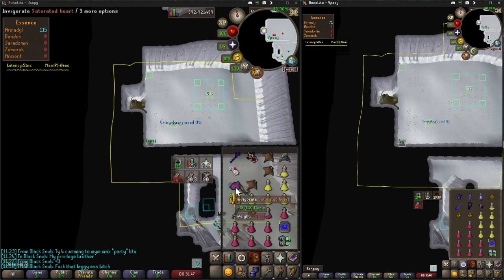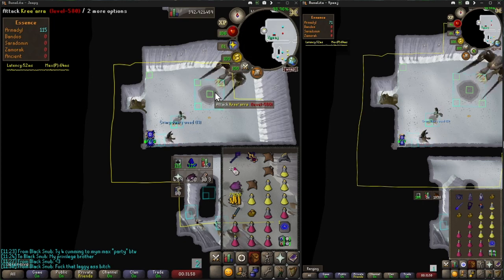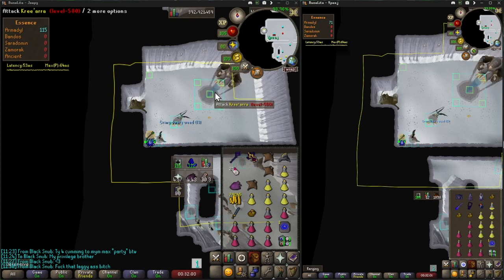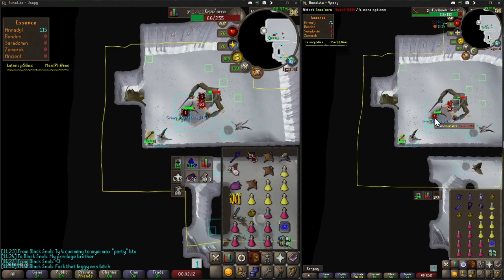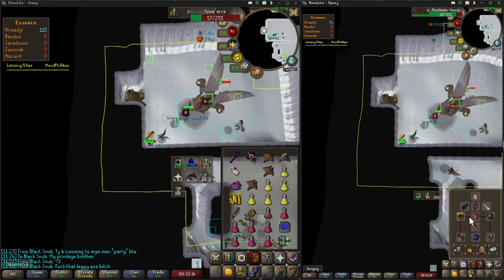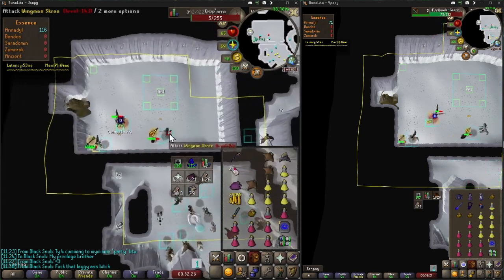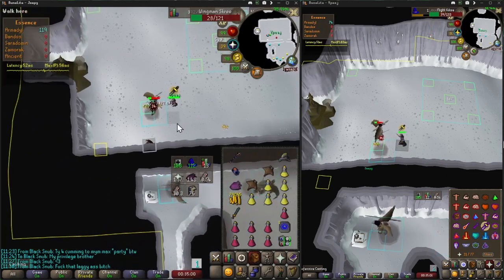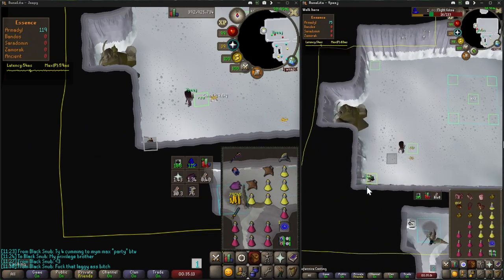Dolo Kree Method for Extending Slayer Tasks (30 Kills Per Hour)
Sorry for explaining a lot of things twice I needed something to talk about during the second kill, which I wanted to include for demonstration purposes, but I ran out of new stuff to talk about because the method is so simple.